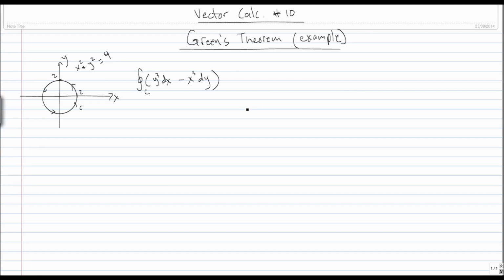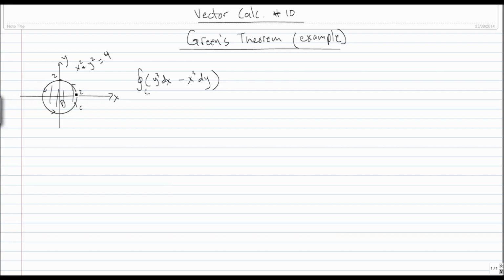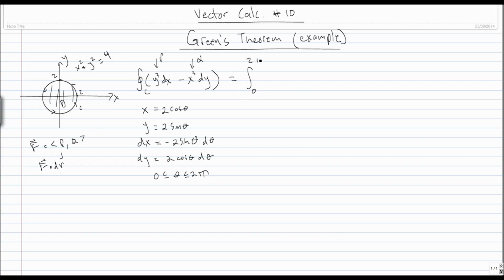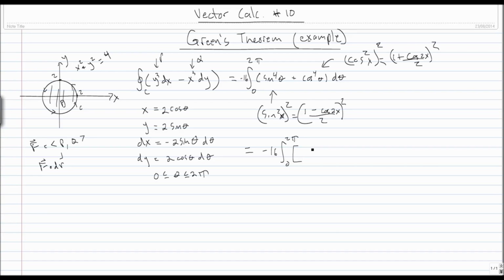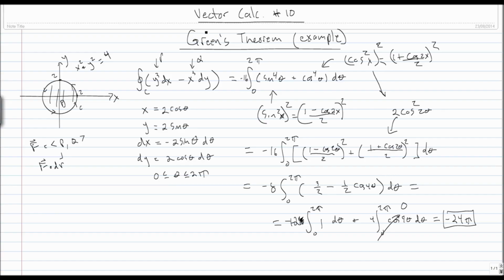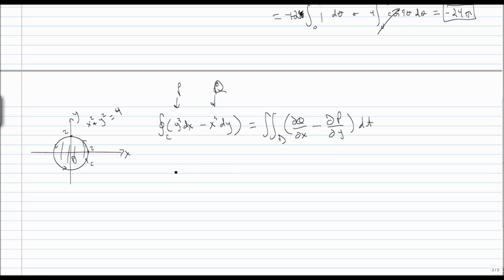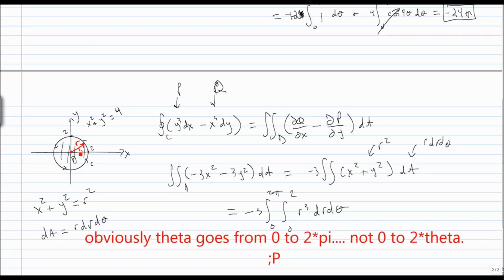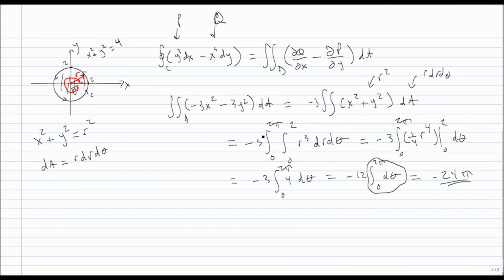Vector Calculus #10: Green's Theorem (Example)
This video shows an example of using Green's Theorem to simplify a line integral. The line integral is calculated the standard way and then Green's Theorem is applied as a comparison of difficulty.